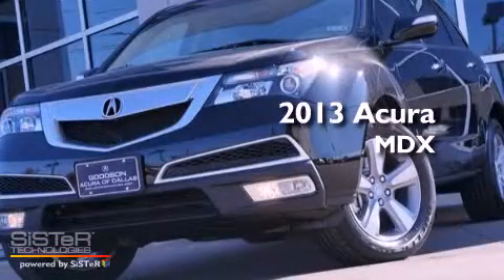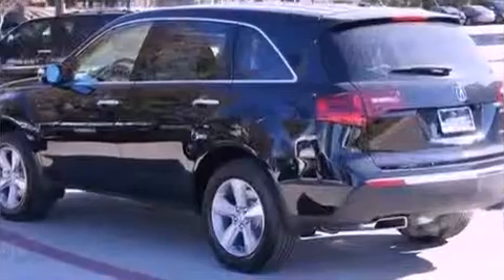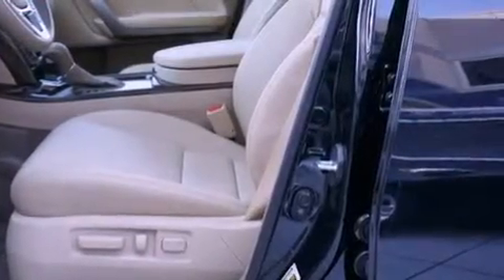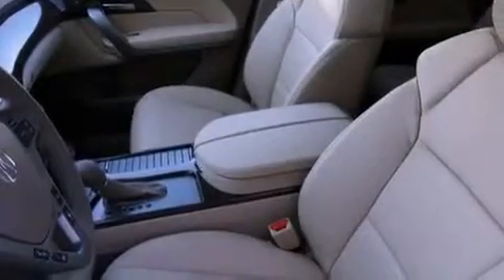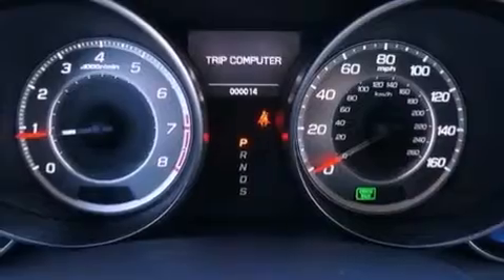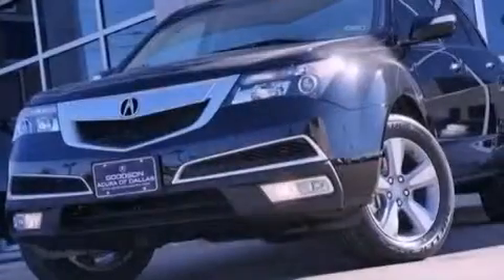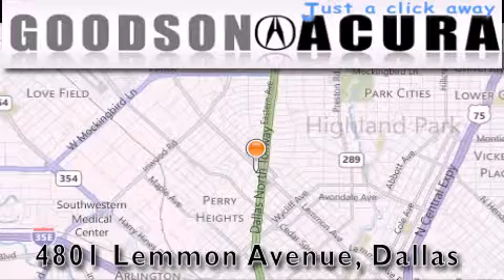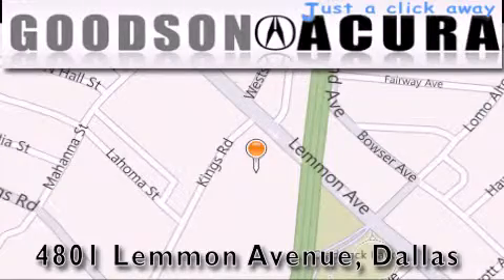2013 Acura MDX Dallas TX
Year : 2013
 Make : Acura
 Model : MDX
 Engine : 6 Cyl - 3.7L
 Trans . : Automatic
 Exterior : Crystal Black Pearl

 Interior : Parchment
 Stock : DH515581

 2013 Acura MDX Dallas TX